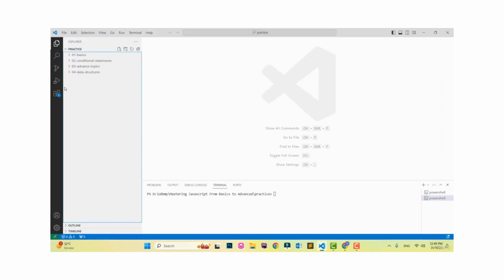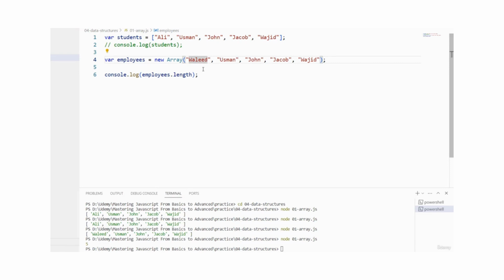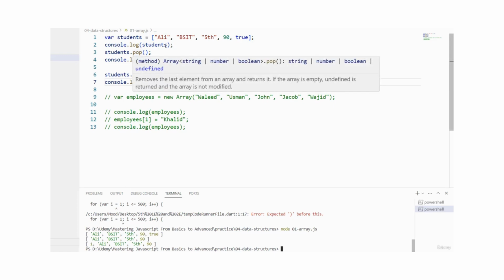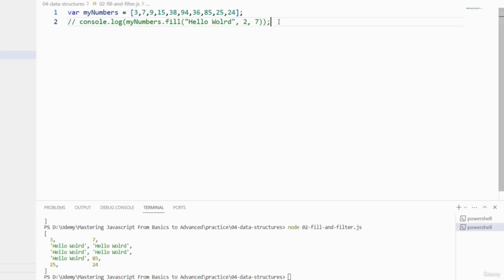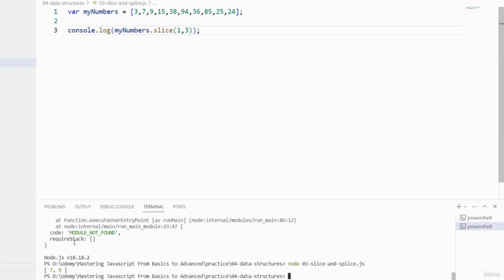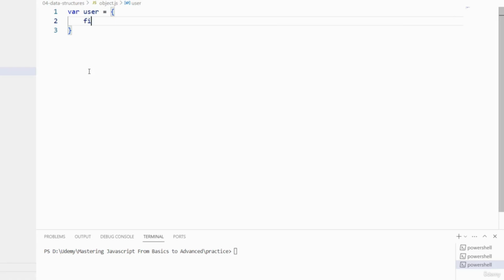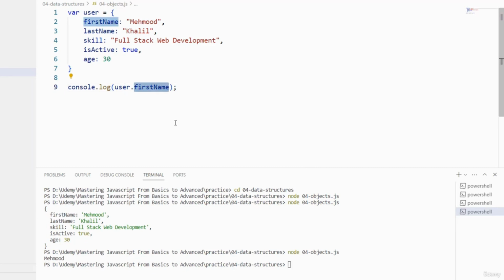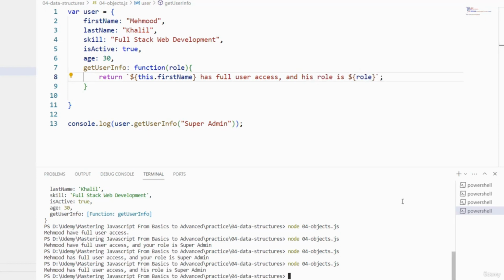JavaScript Mastery From Basics to Advanced part 5